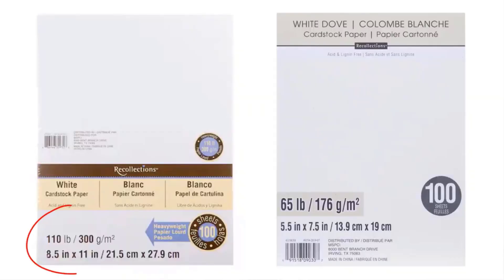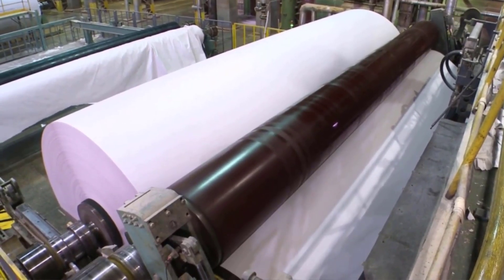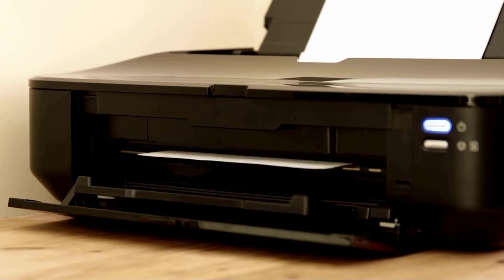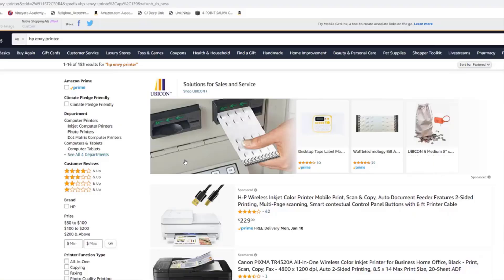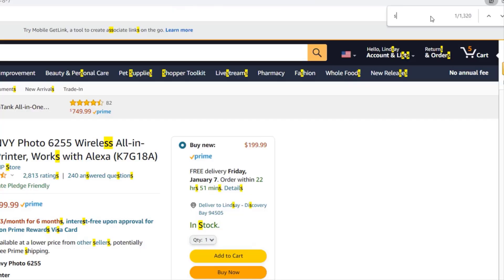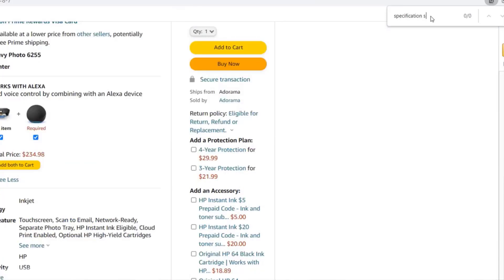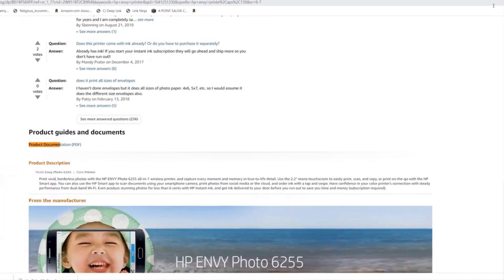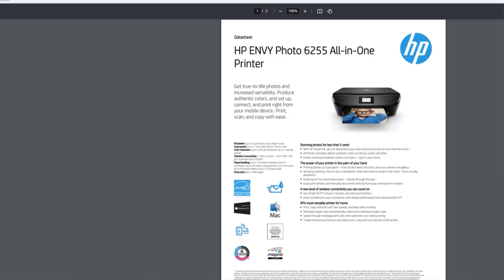What Printer for Cardstock Paper | How to tell if paper will feed through your printer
Are you struggling to find a reliable printer that handles cardstock without jamming or ruining your projects? In this video, I’m sharing how to better understand how to pick the right printer for your cardstock paper, or how to pick the right paper that will feed through your printer.

From my own experience searching for the best printer for my crafting projects, I’ve tested multiple models and found out how to find exactly what printer will work for your cardstock paper.

Whether you’re creating custom invitations, DIY cards, or professional prints, I’ve got you covered with my tried-and-true way to find out which paper and printer is best for you!

🔗Links to printers I recommend for Cardstock printing:

🖨️110 Lb. Cardstock Capability:
Canon Pixma Pro 100

HP OfficeJet 3830

Epson Sure Color P400

Canon Pixma iP8750

🖨️130 Lb. Cardstock Capability:
Canon Pixma iX6820

Epson XP 15000

Canon Pixma Pro 200